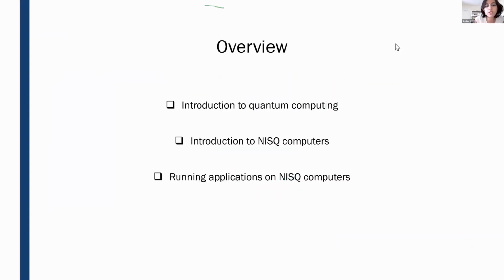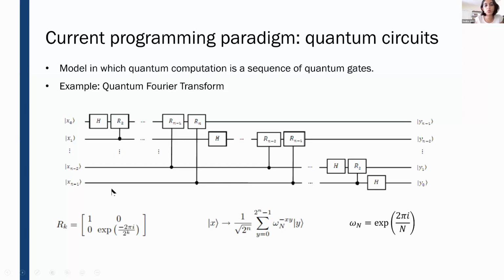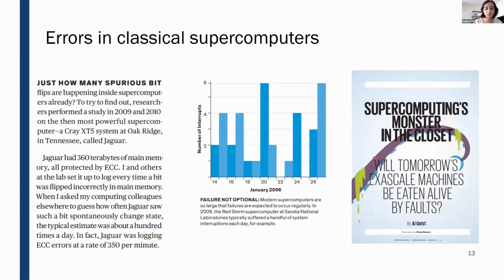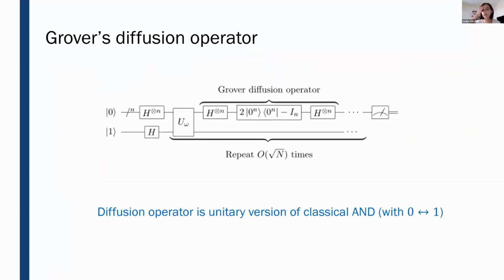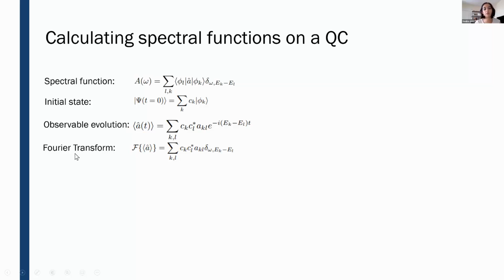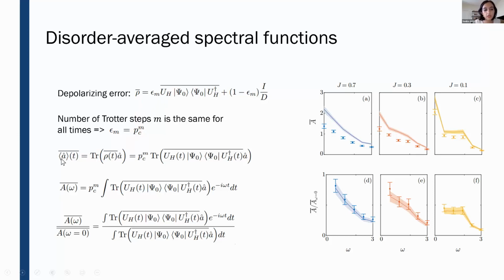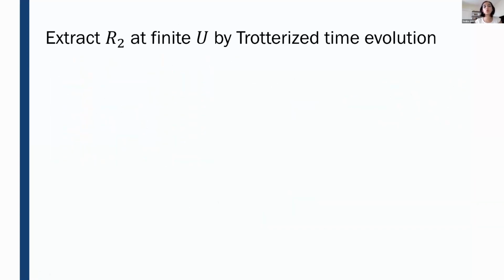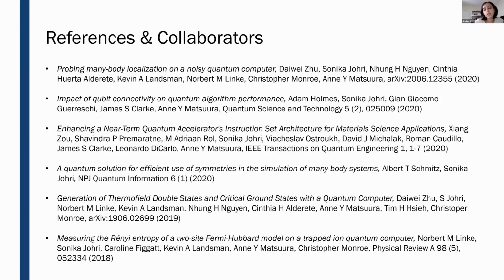Applications of Near-term Quantum Computers w/Sonika Johri, Meetup-Lite 20200819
Content level: 200 -- Event is for the "Quantum Climber"

Title: Applications of Near-term Quantum Computers

Speaker: Sonika Johri, Senior Quantum Applications Research Scientist at IonQ Inc.